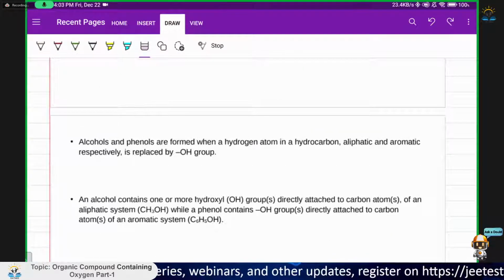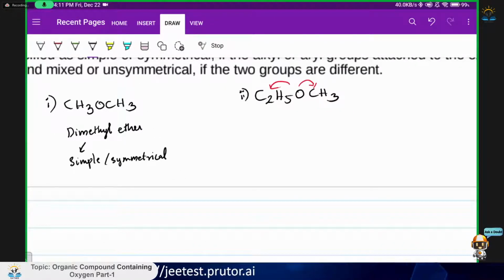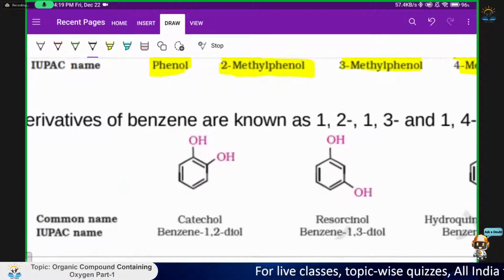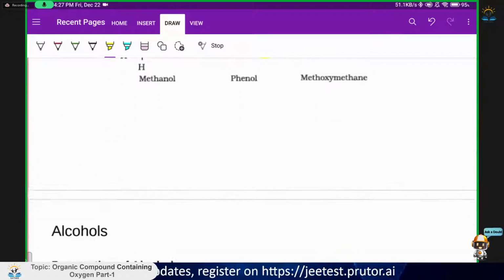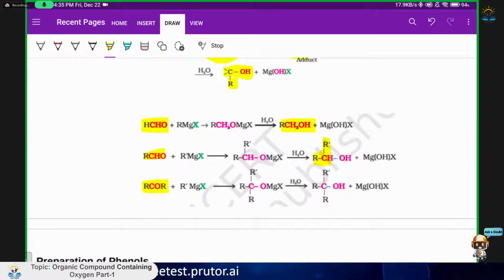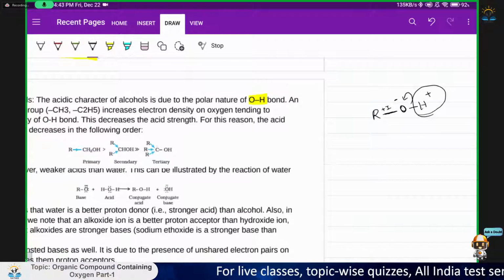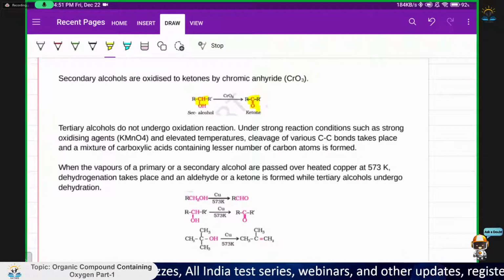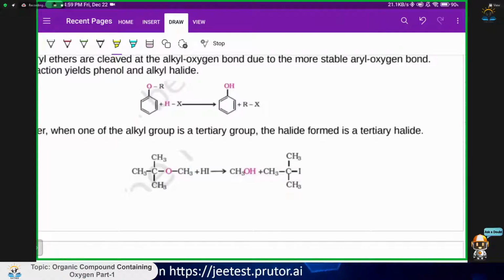Chemistry For JEE-Main 2024 | Organic Compound Containing Oxygen P-1 | MD Arif, AIIMS Nagpur|EN|D28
Chemistry For JEE-Main 2024 | Organic Compound Containing Oxygen Part-1 | Mohammed Arif, AIIMS Nagpur | English